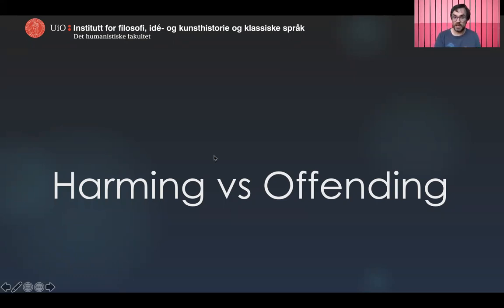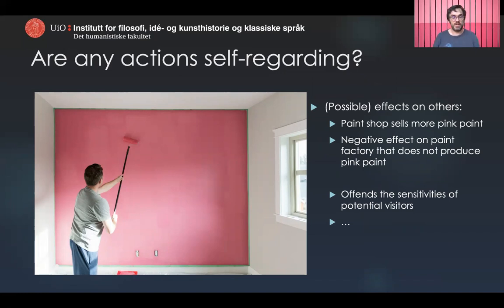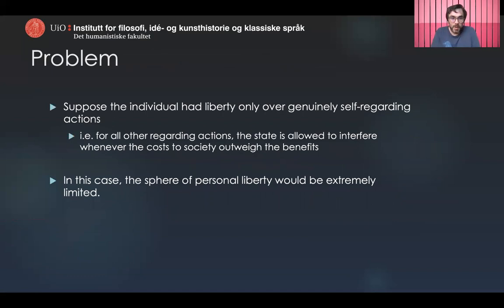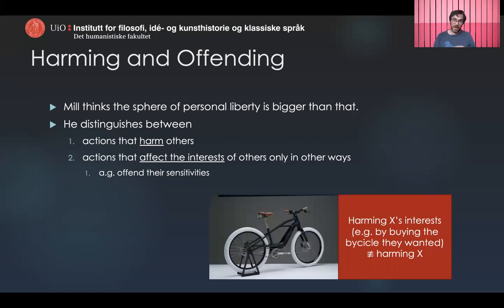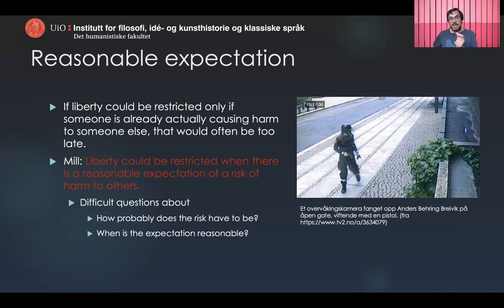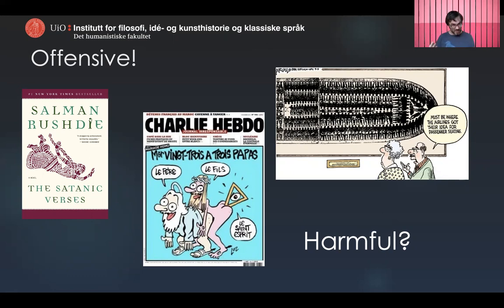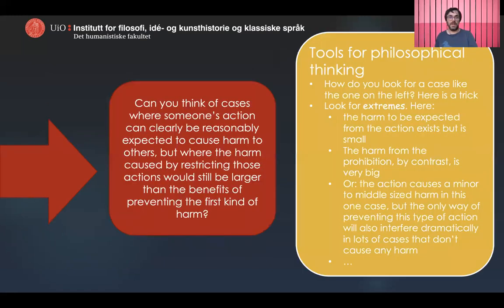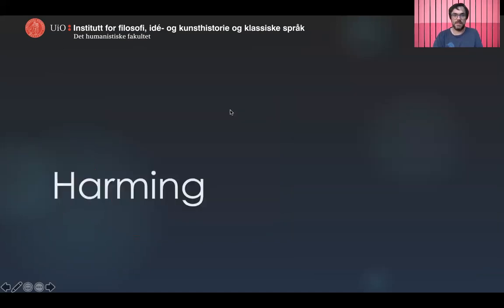Science and Democracy | Lecture 7 (3/5): Harming vs. Offending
Science and Democracy is a lecture series taught by Sebastian Watzl, a philosopher working at the University of Oslo. The lecture series discusses philosophical theories and ideas that can help us to think responsibly about the relationship between science and democracy. The Science and Democracy lecture Series was originally given online at the University of Oslo in Spring 2021. It is published here on behalf of the GoodAttention project. Each video has complementary written material (see link below).

Lecture 7 is about the topic of Liberty:

To what extent is the state justified in interfering with individual liberty? Can the state dictate, for example, what we do with our bodies, how we dress, what religion we follow, who we marry, or what we say? We will focus on John Stuart Mill's views on such interference, and in particular with respect to the latter question of freedom of expression. What, if any, are justifiable restrictions on such freedom? Consider this: Twitter  banned Donald Trump’s Twitter account. Some governments have introduced legislation to prohibit fake news. Are such moves justified?

In this video, the third of five parts, you will learn why need a distinction between merely harming the interests of another and harming the other person, and some closely related issues.

References for lecture 7:
- Chapter 4 “The place of liberty." In I J. Wolff (2016), An introduction to political philosophy (Third edition, s. 104–133). Oxford University Press.

This lecture series is published here by GoodAttention, funded by the European Research Council (grant agreement no. 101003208).